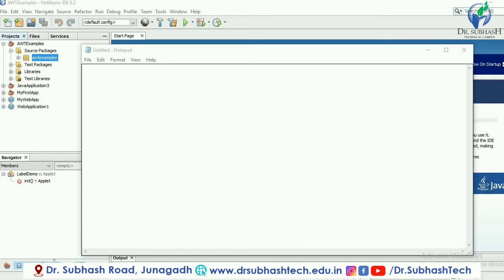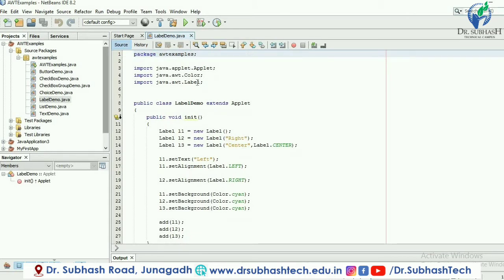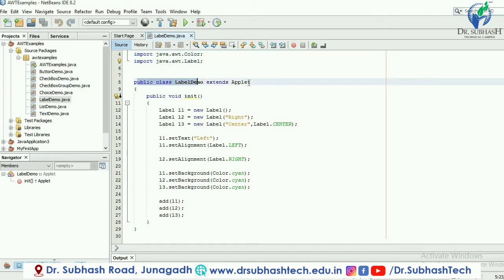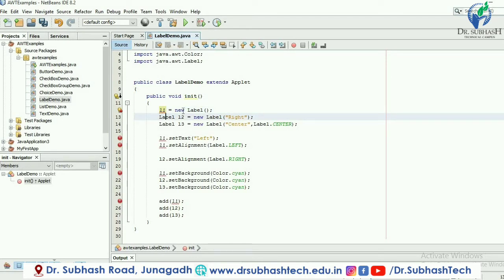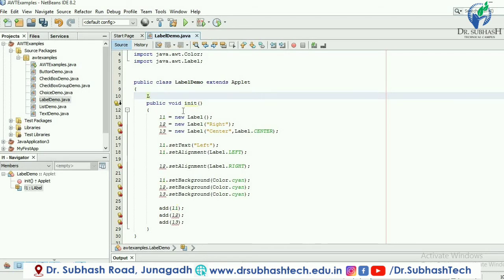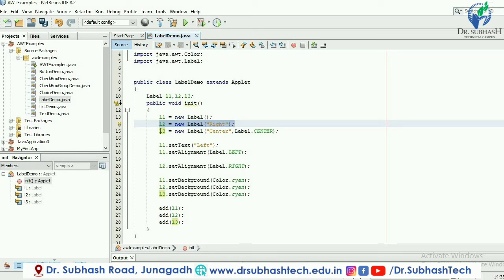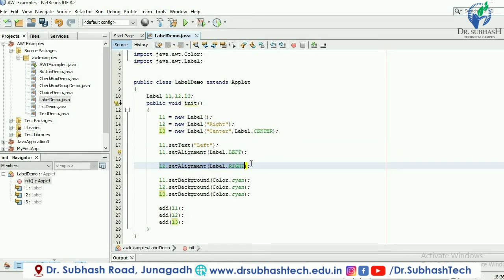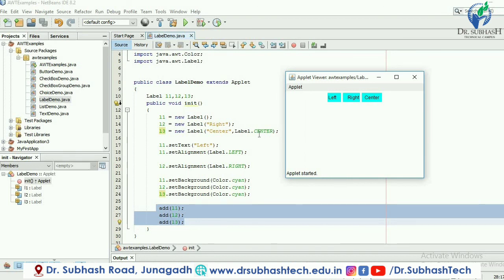AJAVA Unit 2 Lecture 7 AWT Component Label By S T Anandwani